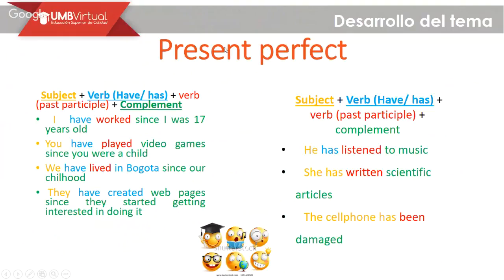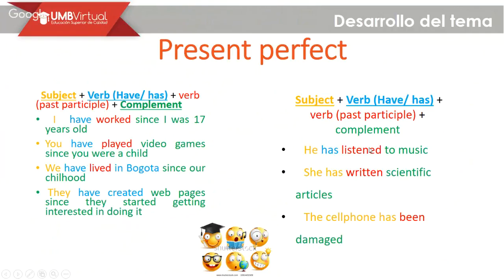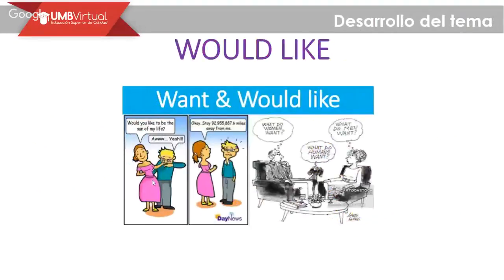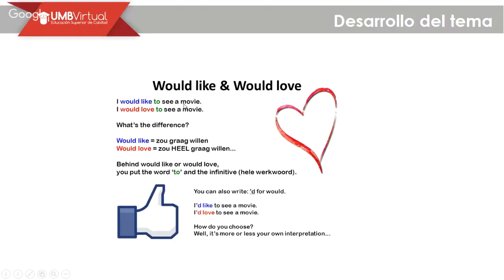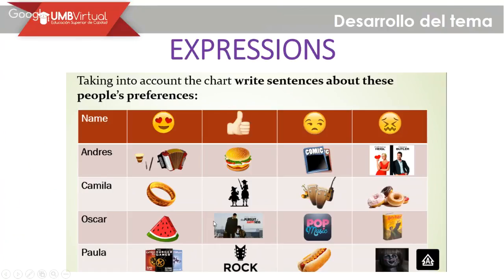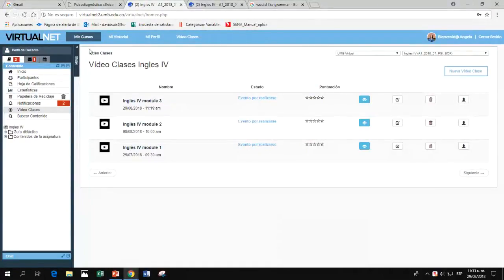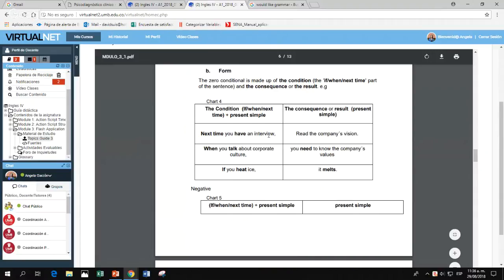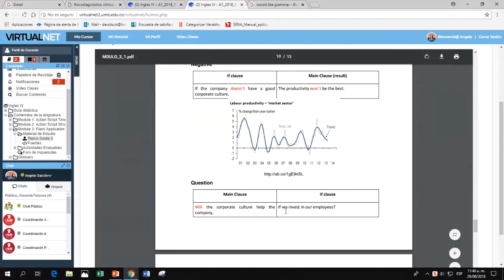Inglés IV module 3 (prof. Angela Garzón)